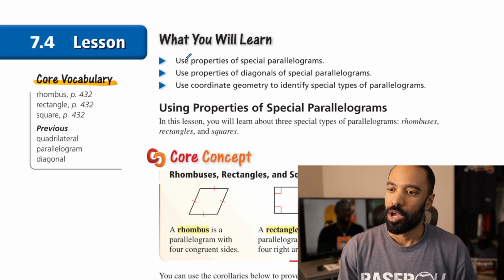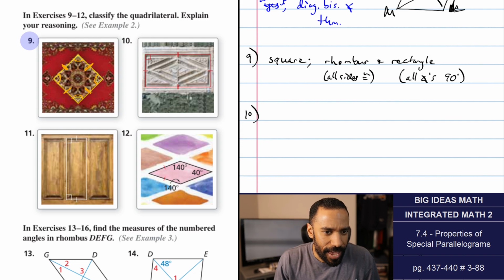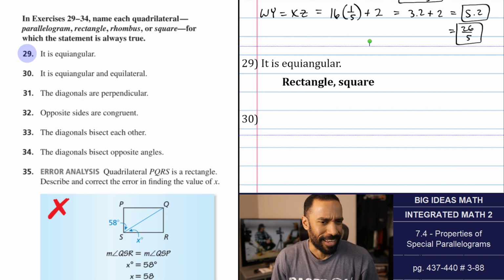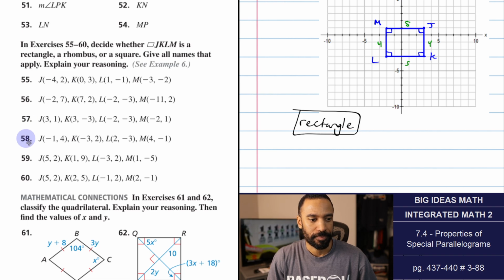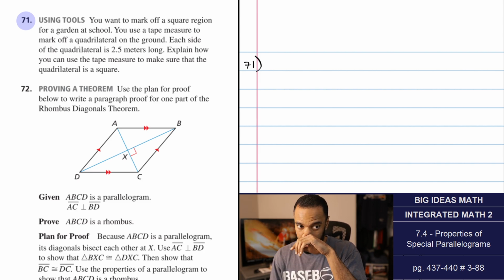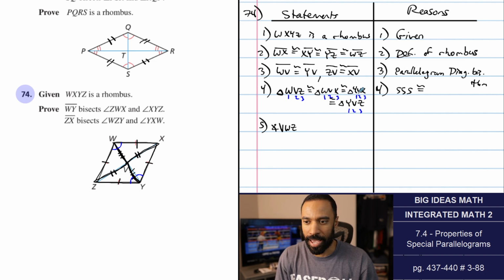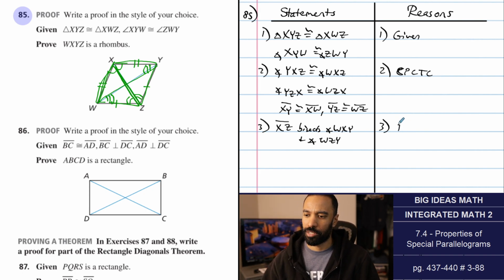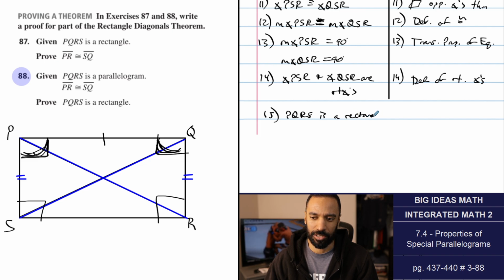Big Ideas Math [IM2]: 7.4 - Properties of Special Parallelograms (Lecture & Problem Set)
*PDF DOWNLOAD*

(0:00:00) Introduction
(0:00:58) Lecture overview
(0:18:00) Problem #1-2
(0:19:40) Problem #3-8
(0:27:12) Problem #9-12
(0:34:21) Problem #13-16
(0:42:30) Problem #17-22
(0:48:44) Problem #23-24
(0:50:43) Problem #25-28*
(0:55:50) Problem #29-34
(1:00:50) Problem #35-36
(1:04:52) Problem #37-42
(1:08:24) Problem #43-48
(1:11:52) Problem #49-54
(1:15:49) Problem #55-60
(1:33:25) Problem #61-62
(1:38:20) Problem #63
(1:43:19) Problem #64
(1:47:04) Problem #65-70
(1:53:32) Problem #71
(1:55:36) Problem #72
(2:02:35) Problem #73-74
(2:24:33) Problem #75-76
(2:27:05) Problem #77
(2:27:53) Problem #78
(2:29:30) Problem #79
(2:30:54) Problem #80
(2:34:02) Problem #81-83
(2:43:26) Problem #84
(2:44:48) Problem #85-86
(3:03:19) Problem #87-88

* I copied an expression down on #28 incorrectly. It should say XZ = 36x - 6 instead of XZ =  36x - 2. It changes the solution to x = 2/5 instead, and WY = XZ = 8.4 after substitution. Approach is still identical.